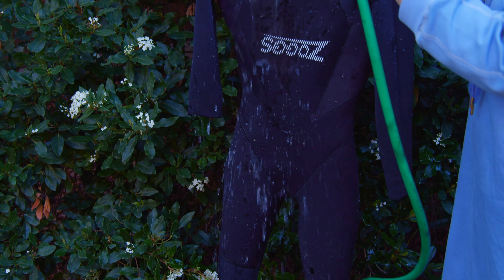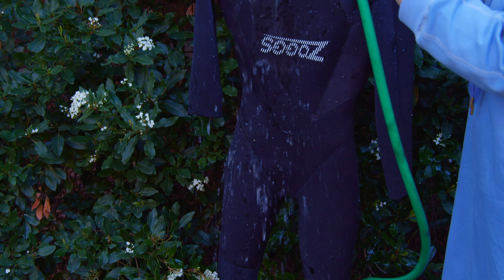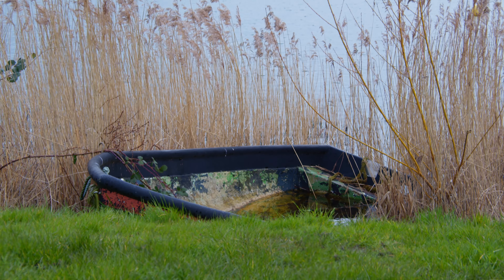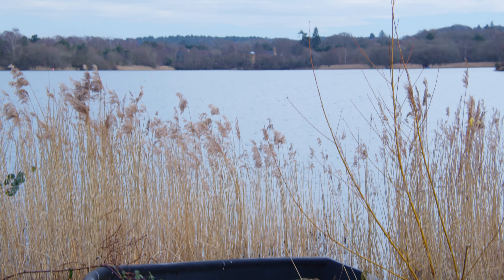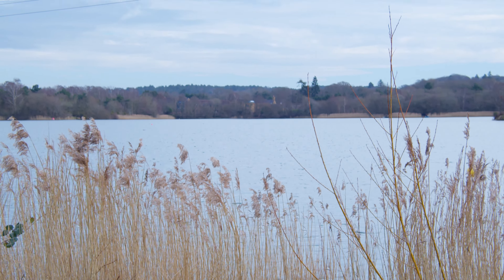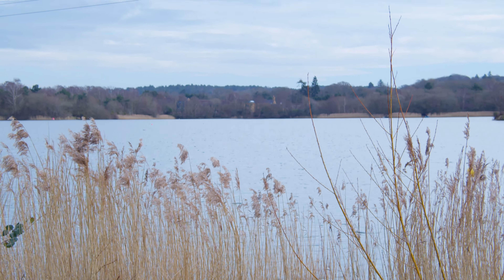How To Look After Your Open Water Swimming Wetsuit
In this video we explain how to care, clean and maintain your wetsuit. If you properly care for your wetsuit it will last for multiple seasons.

Huge thanks to photographer Roger Taylor, Bruno Teves Visuals and for the team at Quay Swim for hosting us!

Outdoor Swimmer is an independent magazine all about the joy of swimming outdoors. Every issue is put together by our small team of wild swimming writers and packed full of captivating reading, inspiration and advice. Whether you dip, dabble or dive, or swim for relaxation, recreation or racing, we want to help you make the most of the open water.

Sound like your idea of a good read? We have subscription options to suit every pocket – choose a beautiful print magazine delivered to your door every month, an interactive app edition, or web access with Outdoor Swimmer Extra.

Find out more and choose which subscription option is best for you